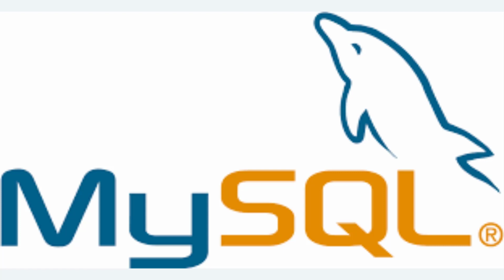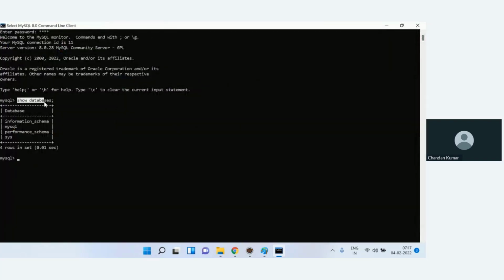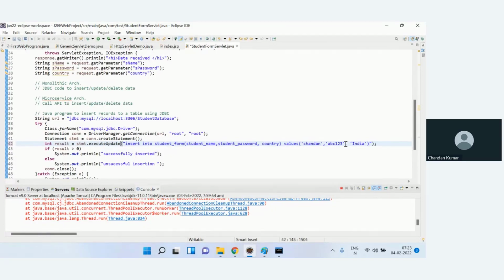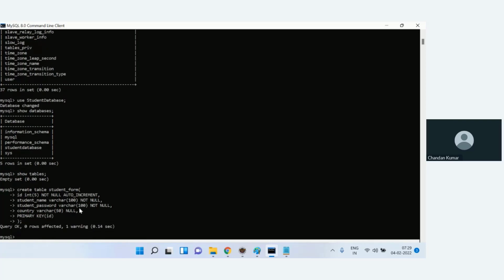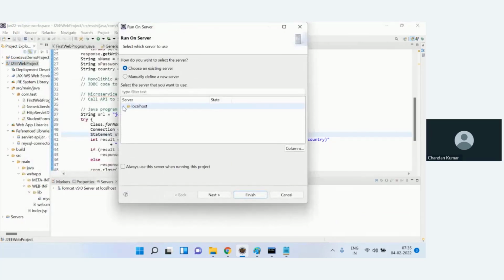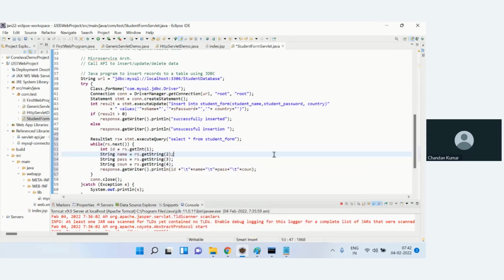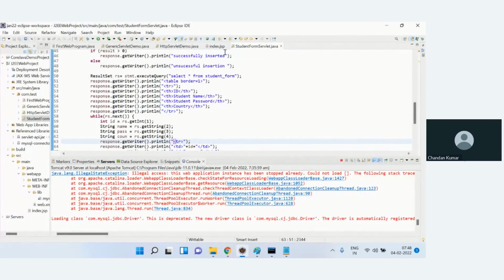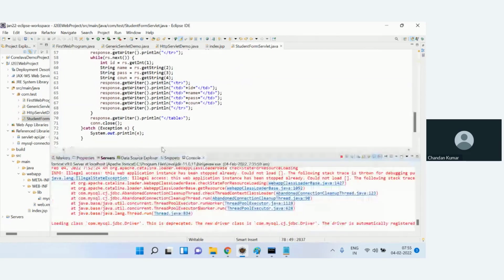How to use MYSQL with JDBC | CRUD Operation | MYSQL Queries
My Gadgets:
Laptop In this video, we will install MySQL, create a database and perform all the required operations with JDBC.